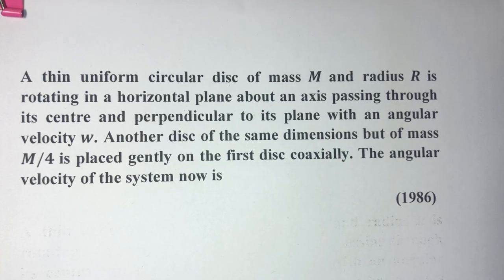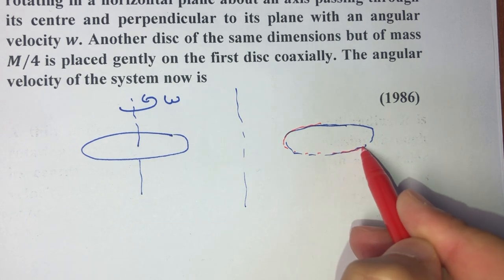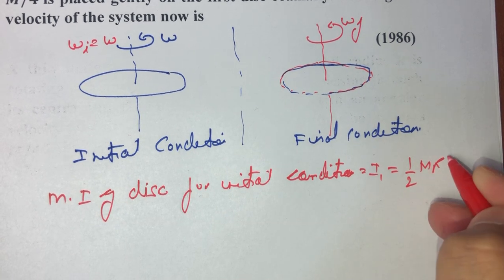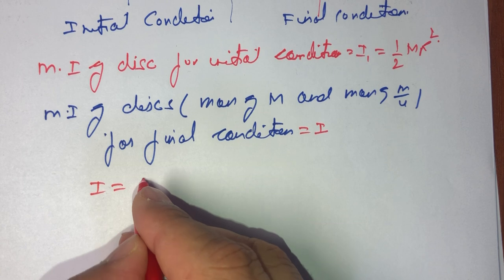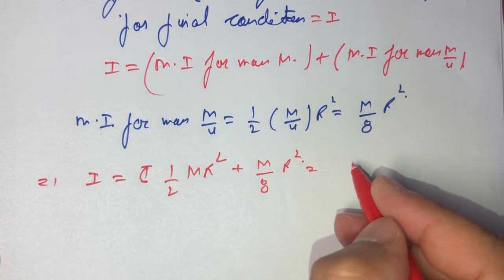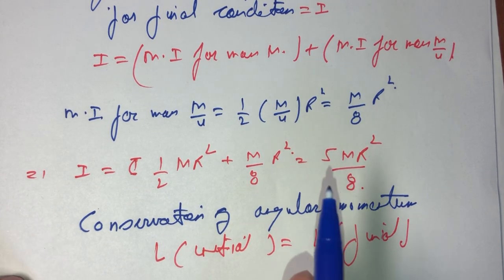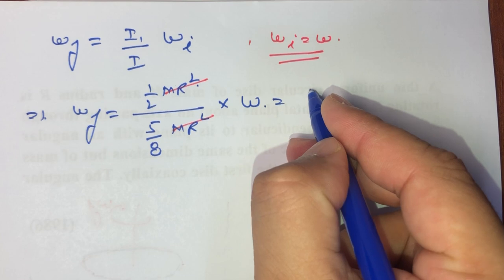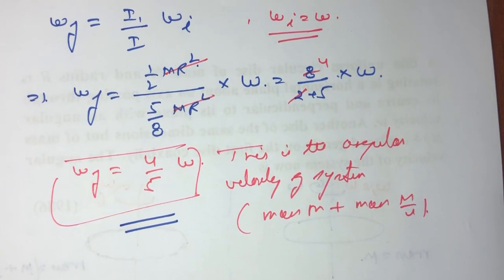IIT JEE Mains and Advanced PYQ: Rotation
A thin uniform circular disc of mass 𝑴 and radius 𝑹 is rotating in a horizontal plane about an axis passing through its centre and perpendicular to its plane with an angular velocity 𝒘. Another disc of the same dimensions but of mass 𝑴/𝟒 is placed gently on the first disc coaxially. The angular velocity of the system now is?

(1986)